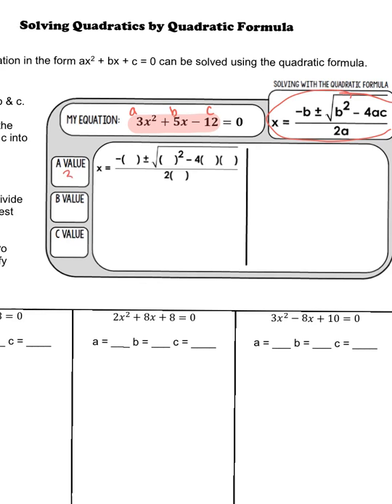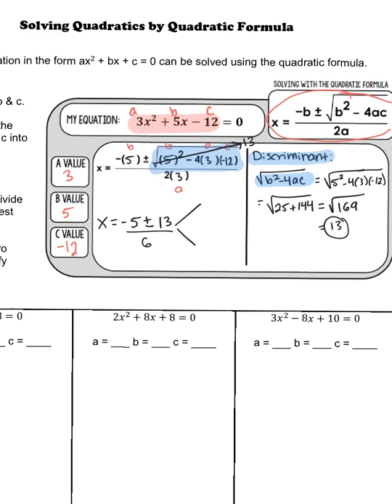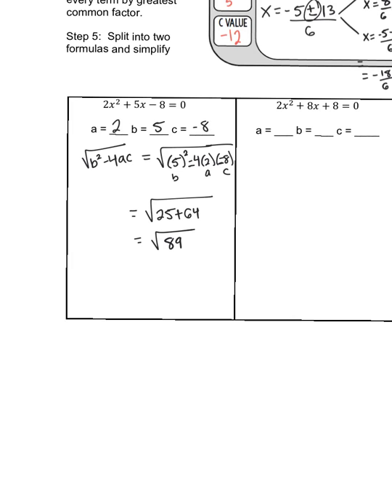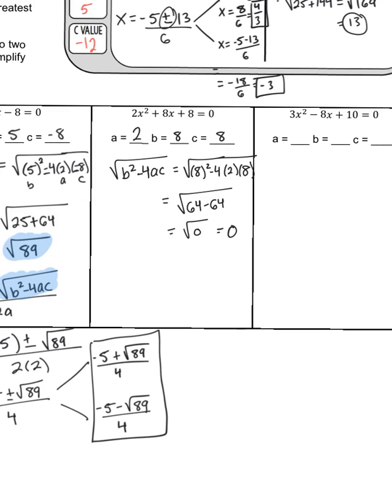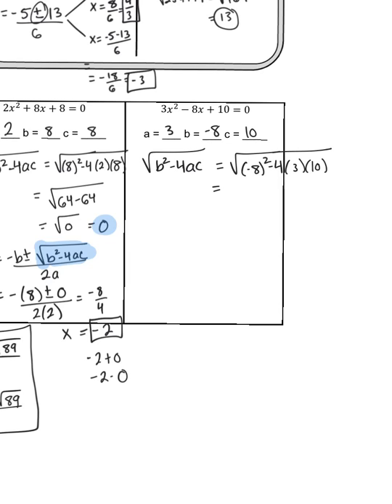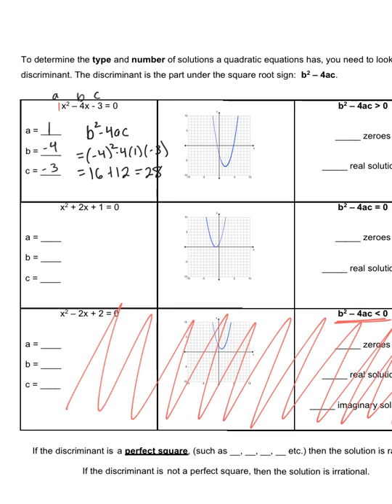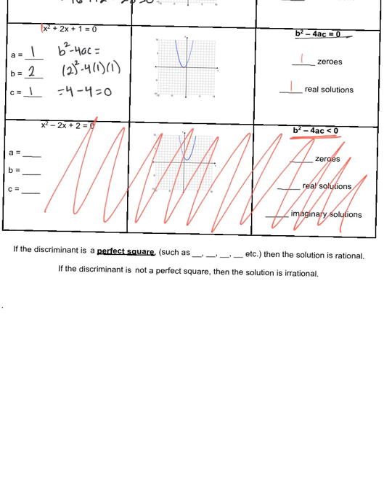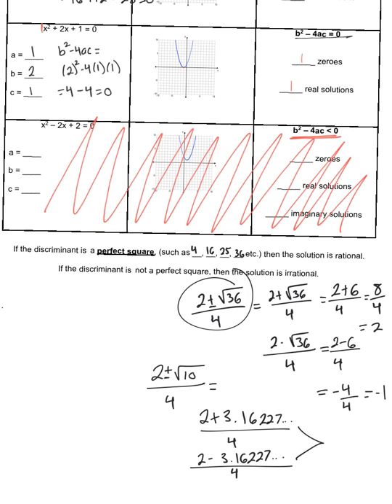Week 5 Lesson 2 Solving with Quadratic Formula